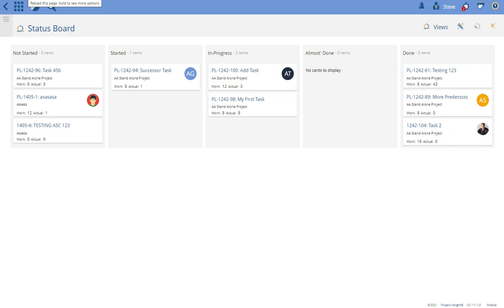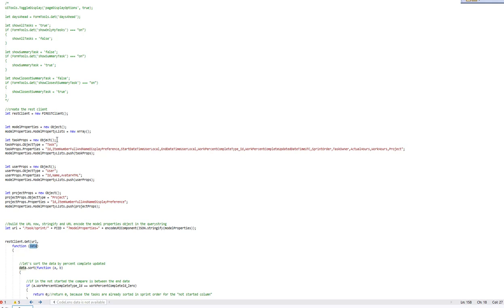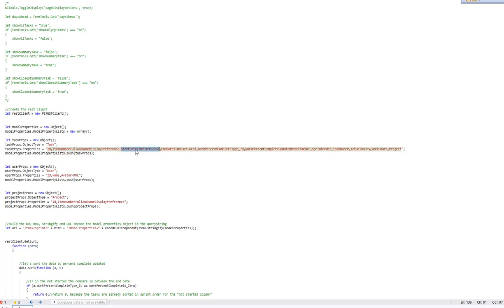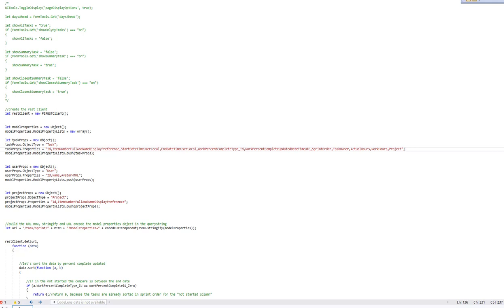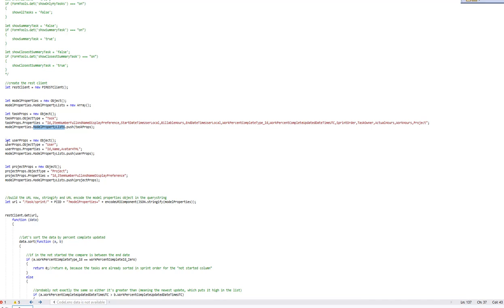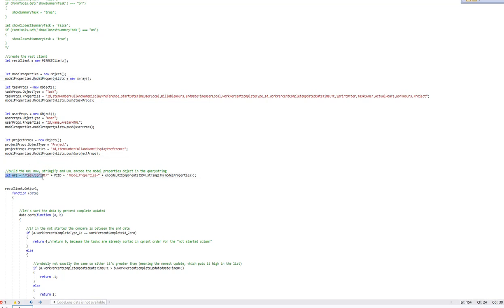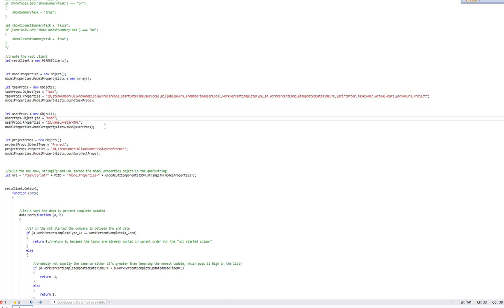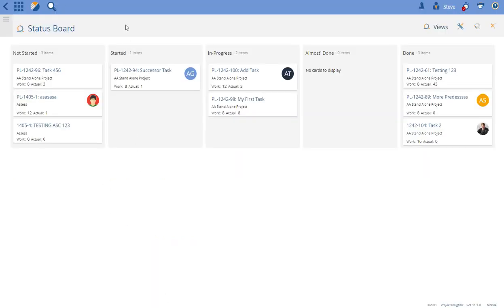How to Use Model Properties with the Project Insight REST API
Learn how to use model properties with the Project Insight REST API to return specific fields instead of relying only on the default properties returned for each object.

When making REST API calls to Project Insight, the API returns default properties for each object. This video shows how to programmatically use the Model Properties object in JSON with a JavaScript API call to define the specific task, user, and project fields you want returned.

In the example, Project Insight uses model properties to pull task cards into a sprint status board or Kanban board. You’ll see how to define a model properties object, specify which task fields you want returned, include related object fields such as task owner and project, stringify and encode the model properties, and add them to a REST API endpoint URL.

This tutorial is especially helpful for Project Insight administrators, developers, IT teams, and technical users who want to customize REST API calls, build cleaner JSON responses, or use Project Insight data in custom applications, dashboards, reporting tools, or custom JavaScript forms.

How model properties work with the Project Insight REST API
Why the API returns default object properties unless you specify more fields
How to choose which fields are returned from a REST API call
How to define task properties for a sprint or Kanban board
How to include related user and project object properties
How to use JSON.stringify with model properties
How to encode model properties in a REST API endpoint URL
How selected model properties create a tighter JSON response
How custom JavaScript can use Project Insight REST API data
Chapters

0:00 Using Model Properties with the Project Insight REST API
0:24 Example: Sprint Status Board or Kanban Board
0:42 Loading Cards from the REST API Endpoint
1:02 Reviewing the JavaScript REST Client
1:34 Choosing Which Properties to Output
1:41 Creating a Model Properties Object
1:47 Using the Model Property Lists Array
2:03 Example Task Fields for a Kanban Board
2:36 Including Task Owner Data
2:44 Including Actual Hours, Work Hours, and Project Data
2:58 Finding Properties in the Model References
3:05 Creating the Task Properties Object
3:20 Adding a Comma-Separated List of Properties
3:31 Adding Another Property, Such as Billable Hours
3:53 Adding Task Properties to the Array
3:59 Defining User Object Properties
4:15 Defining Project Object Properties
4:44 Building the REST API Endpoint URL
4:52 Calling the Task Sprint Endpoint
4:59 Adding the Model Properties Parameter
5:05 Stringifying and Encoding Model Properties
5:15 Returning JSON with Only Selected Fields
5:27 What Happens Without Model Properties
5:58 Using JSON as the Formal Model Properties Method
6:26 Viewing the Kanban Board Results
6:50 Using the Same Approach in Custom Programs
6:57 Adding Custom JavaScript in Project Insight Forms

REST API Access
Model properties
JavaScript customization
Sprint status boards
Kanban boards
Task data
Project data
User data
Custom reporting
Custom integrations
Custom JavaScript forms

Project Insight is project and portfolio management software that helps growing teams centralize project work, automate workflows, and connect project data across the tools they already use. With Project Insight, organizations can improve reporting, visibility, collaboration, and decision-making across projects, teams, and departments.